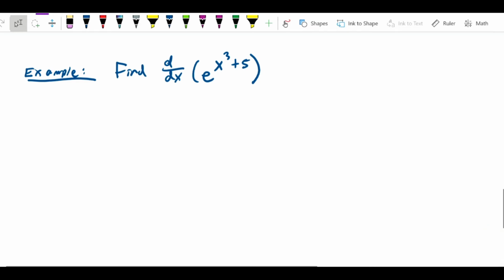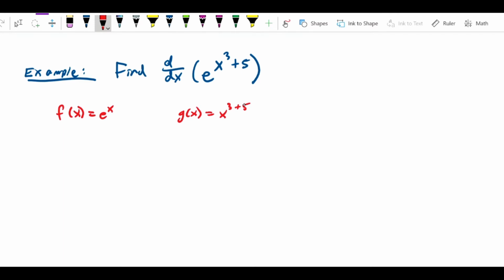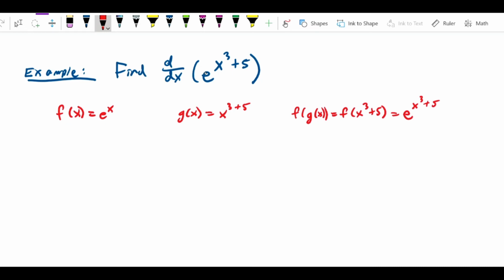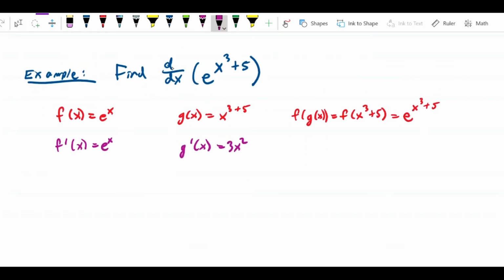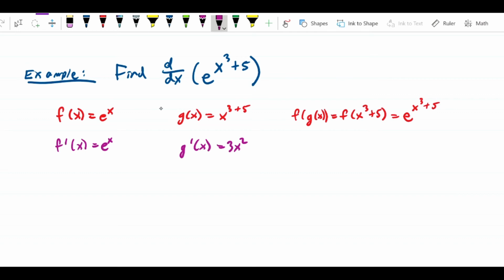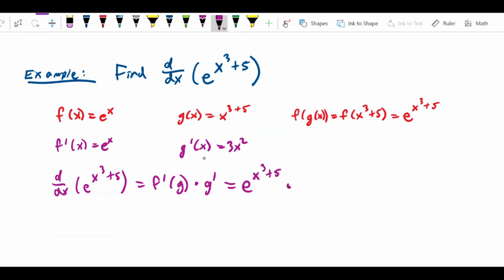Chain rule e to the x cubed plus 5